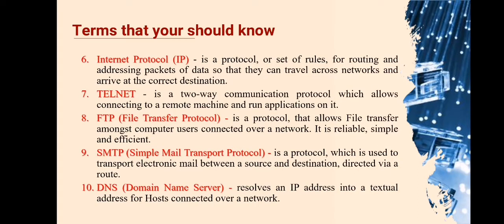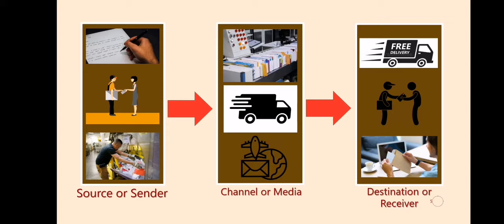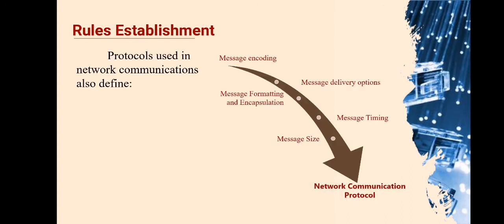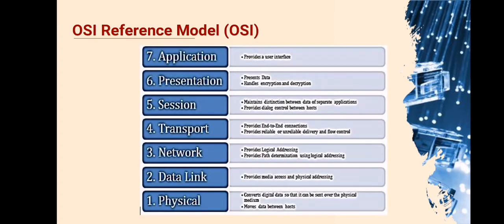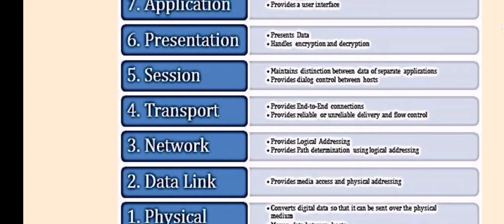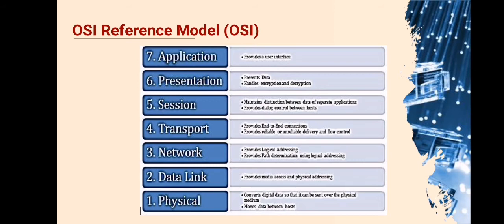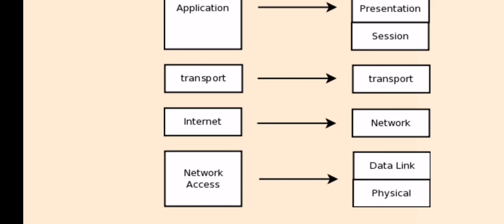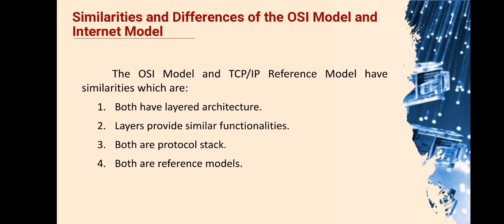Data Communication - Network Protocols and Communications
This video discusses the different Network protocols and communications.  It tackles the OSI Reference model and The TCP/IP Model.